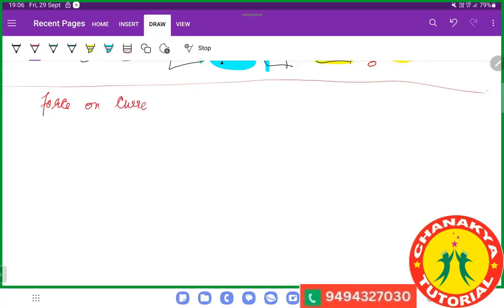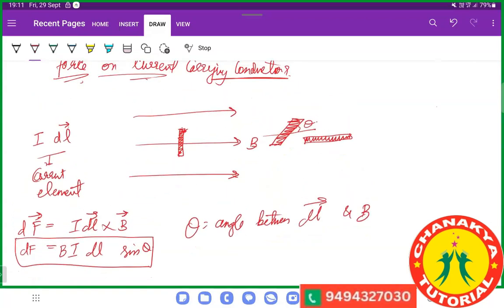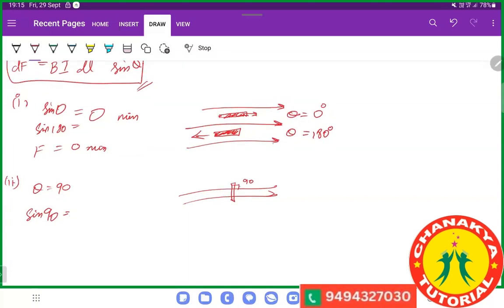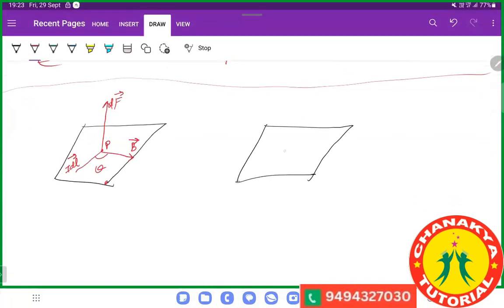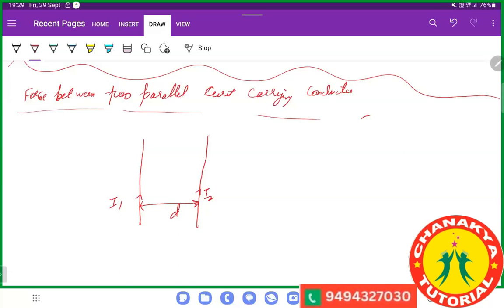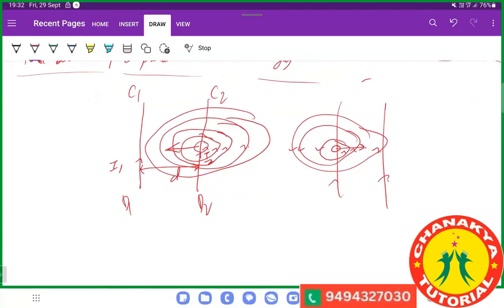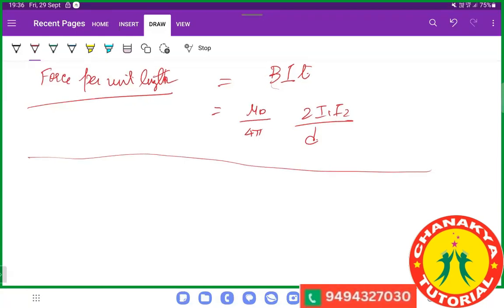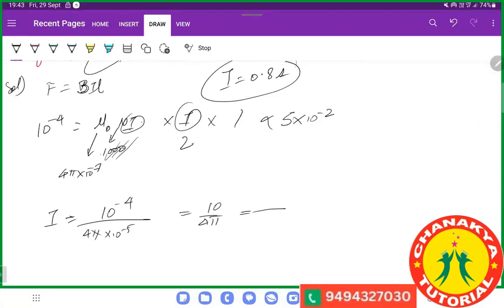Magnetism L4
Achievements
1) All India first rank in math test conducted by WeXL
2) All India 4th rank in Steam Odyssey competition conducted by Times group
3) Chanakya Tutorial has been ranked number 1 IIT-JEE coaching by WAC
4) Mentor of AIR 107 JEE advanced.